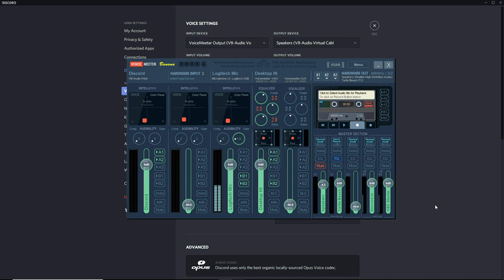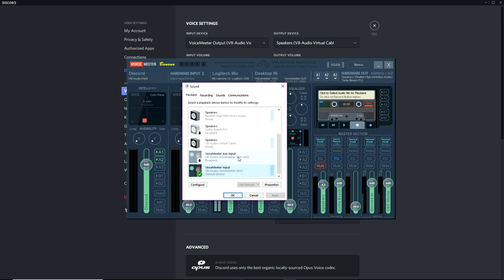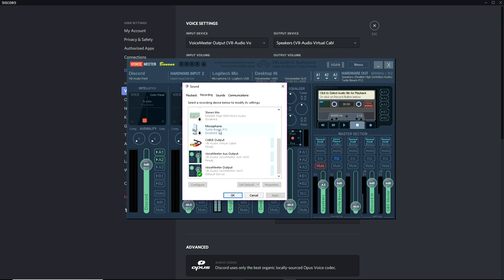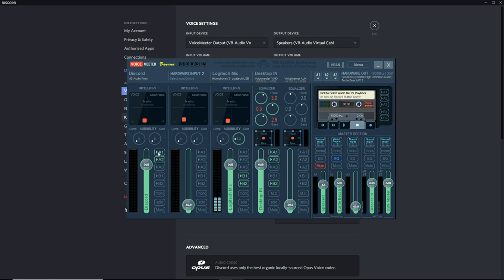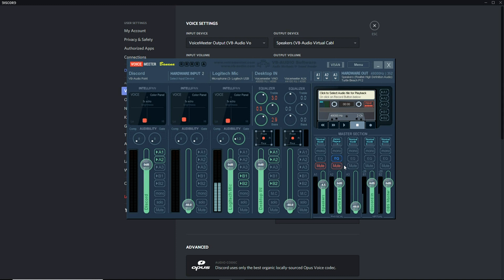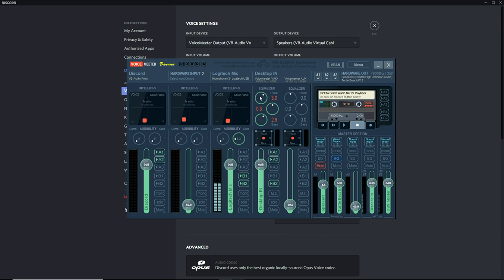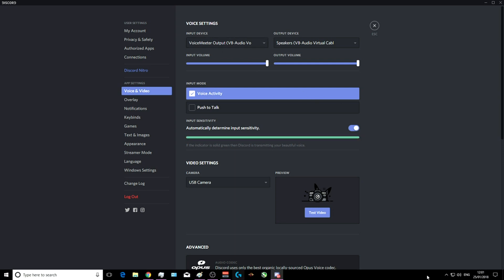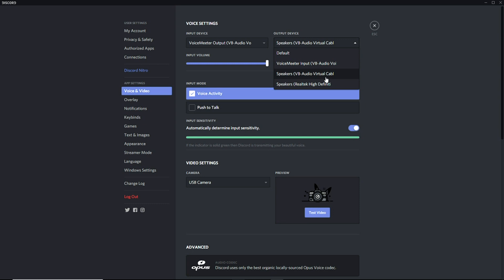Voicemeeter Banana problems